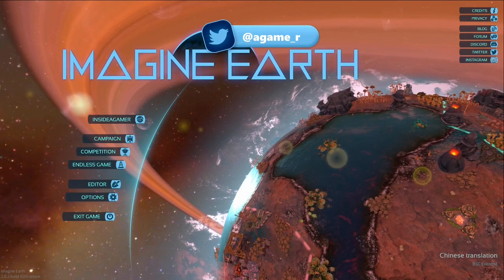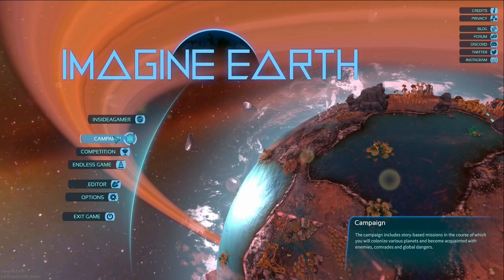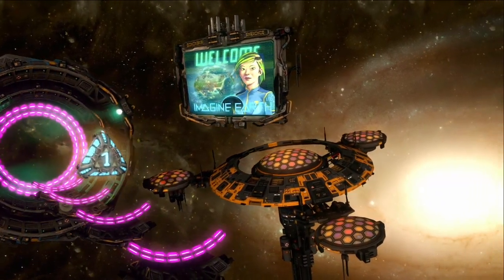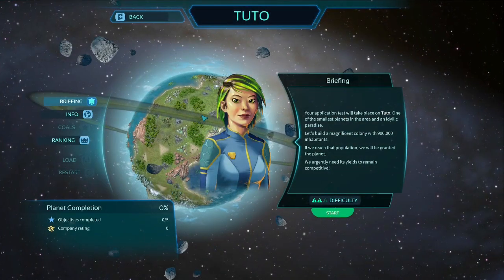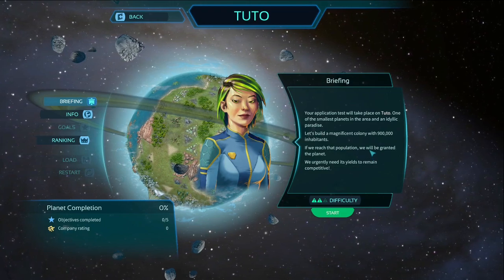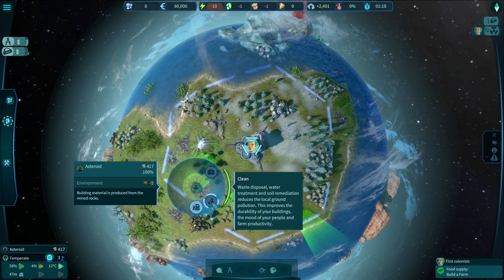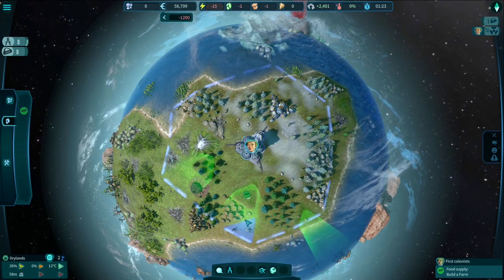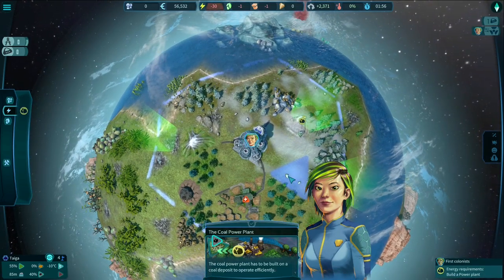IMAGINE EARTH - Full Release - World Congress Update - Campaign Mode - Space Colony Builder #1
IMAGINE EARTH - Full Release - World Congress Update - Campaign Mode - Starting Fresh #1